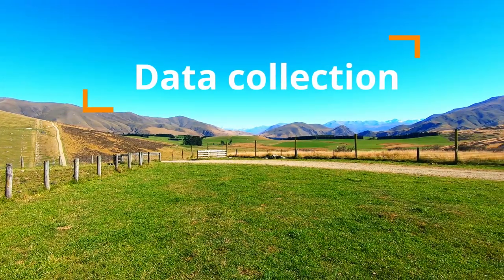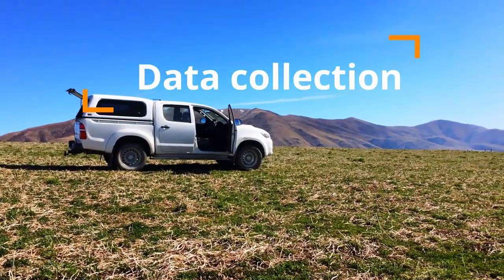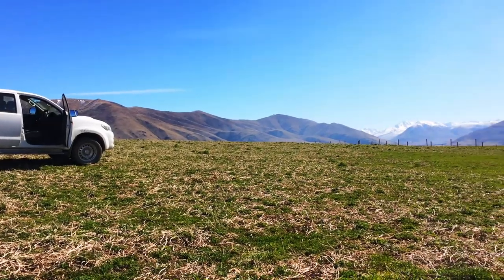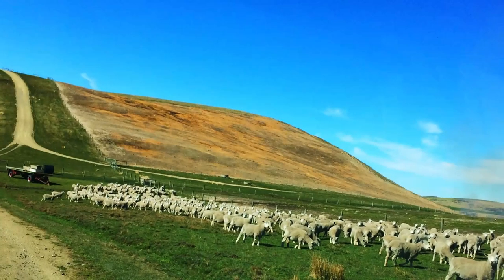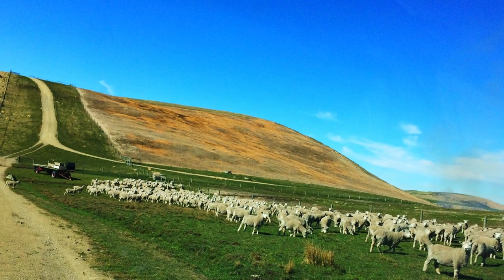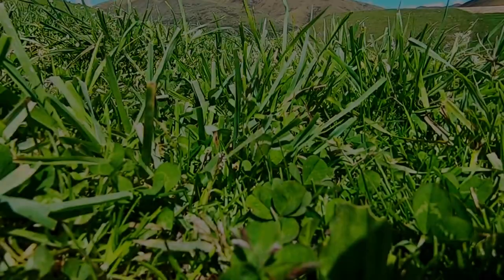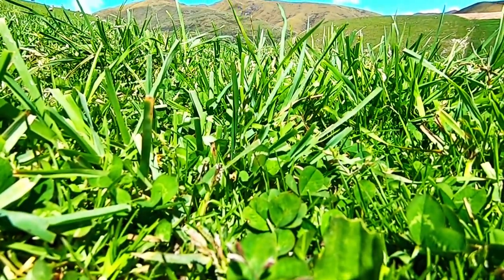02_Measuring_Pasture_Data_Collection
This video provides a brief overview of data collection (the relevance of pasture data) and the main techniques of monitoring pasture growth: plate meter, pasture probe and the cut and dry technique (0:36 min).